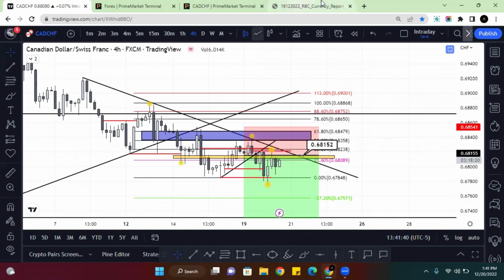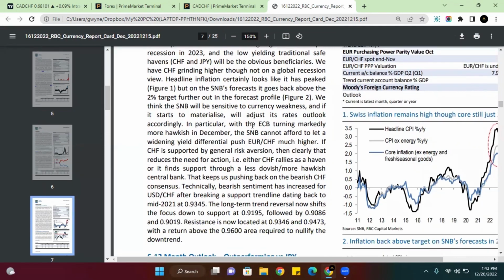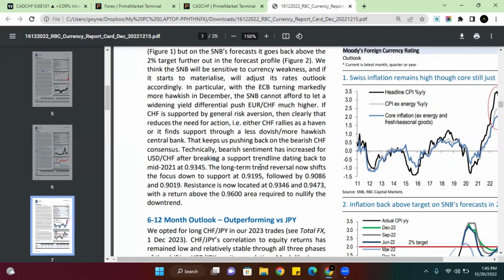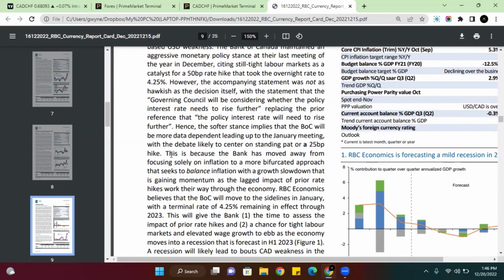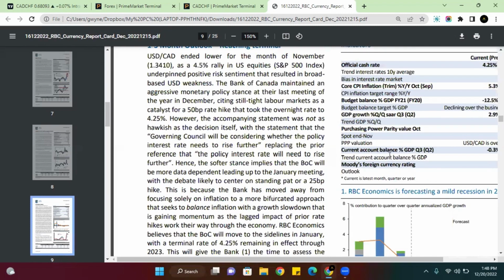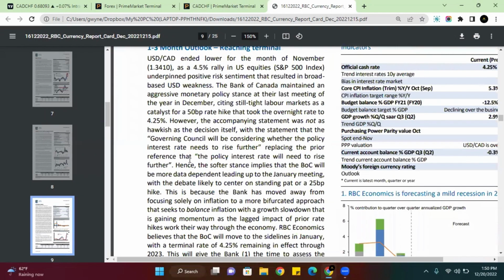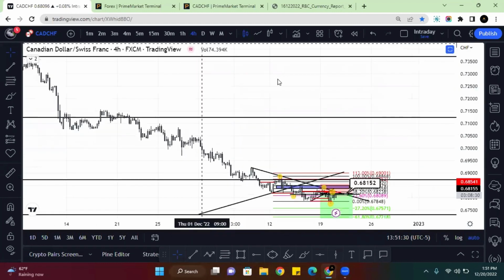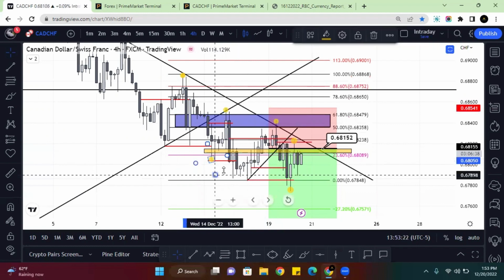CADCHF Trade Breakdown | How The Pros Trade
Yo what's good its dtaythegreat here with yet another insane trade breakdown on CADCHF. This has gotta easily be the most detailed trade breakdown I've ever done on this channel. I include everything from fundamentals, data, and technicals.